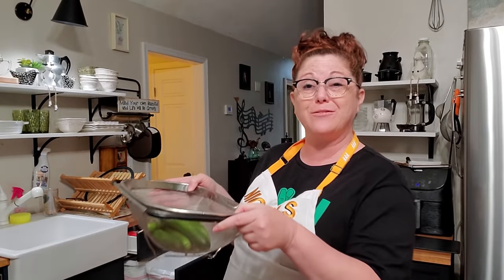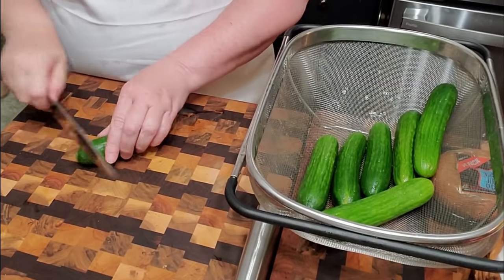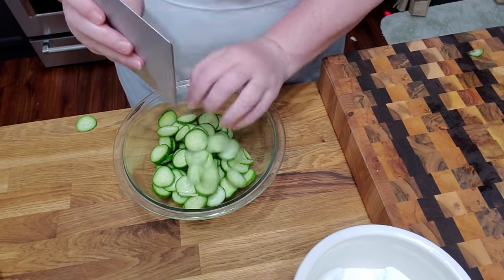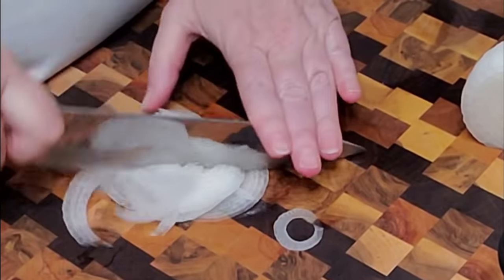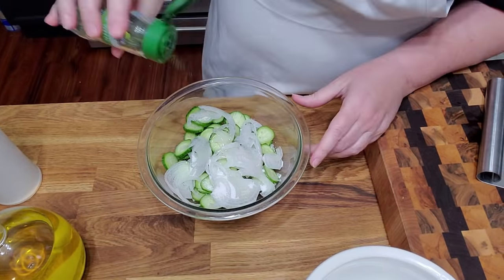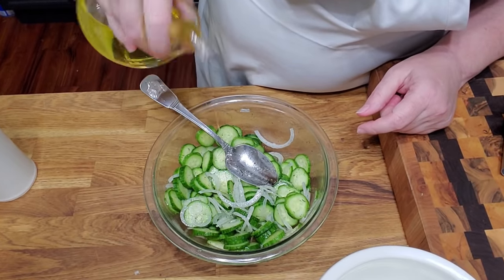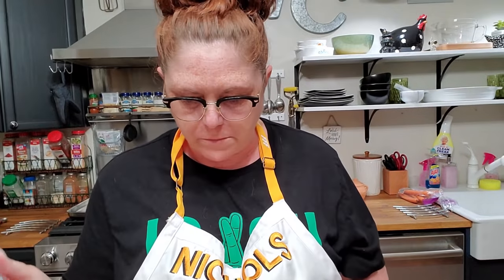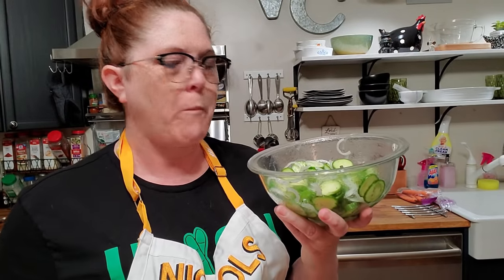Summer Spells Cucumber Salad, Best Southern Cooking Tutorials